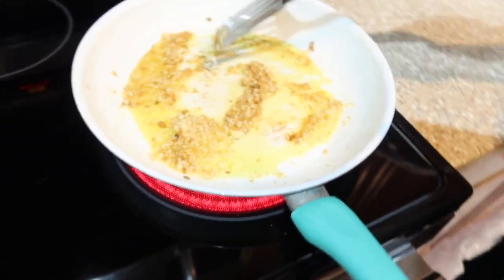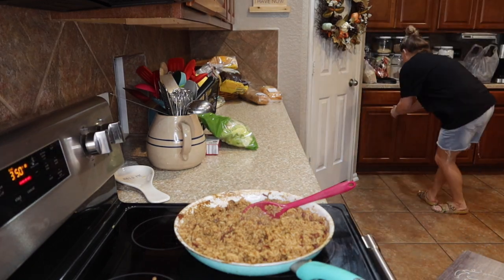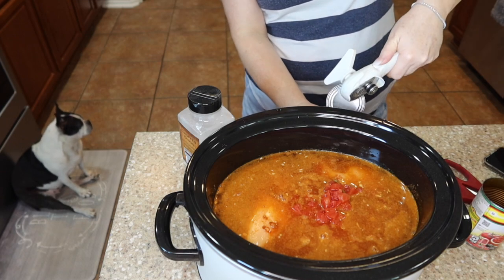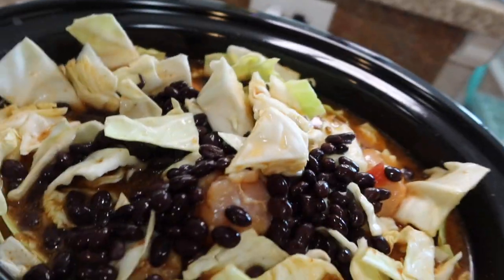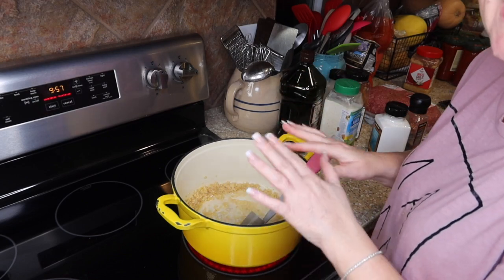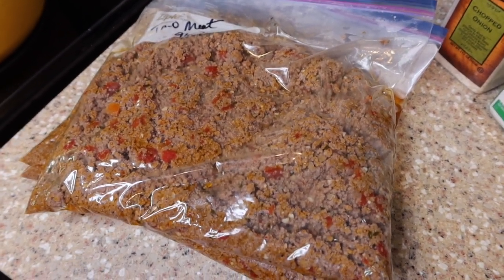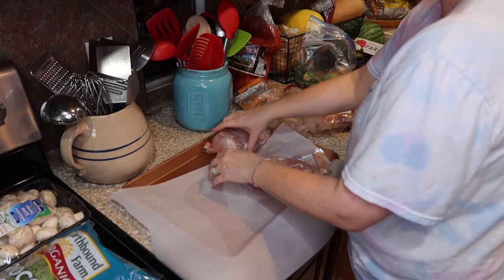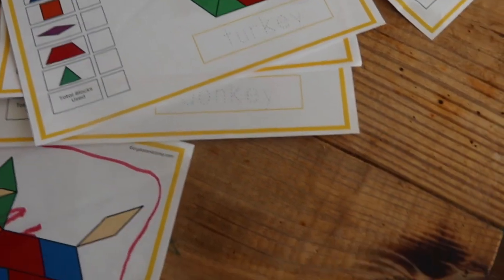⭐ Easy Dinner Ideas for Family of 7| 😋What's for Dinner Tonight | 🍳 Cook Dinner with Me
Follow along as I create a week of easy dinner ideas for our family of 7. Each night you can cook with me as I show you what's for dinner at our house.

We make dirty rice using ground turkey and a boxed rice kit from Aldi, we make a lean chicken soup recipe in the slow cooker, a night of batch cooking taco meat, a sheet pan dinner and we cook one night on the grill.

Get our free meal planning pages here (which include a printable grocery list, meal planner, inventory pages and calendar)

Freezer Bag Stand Holders